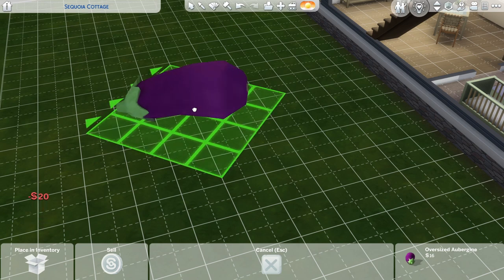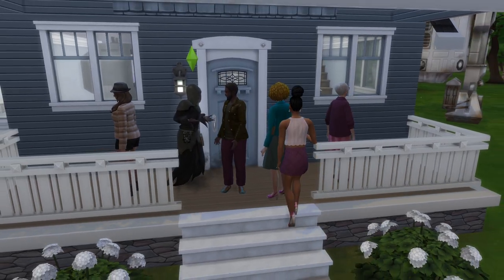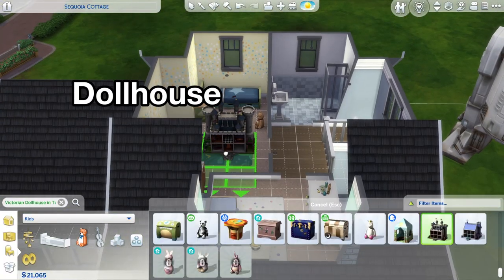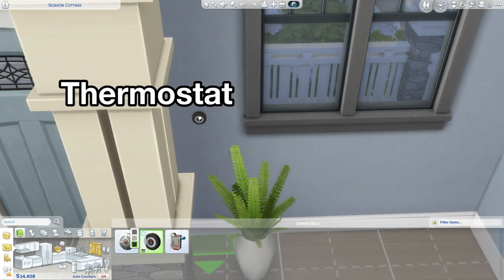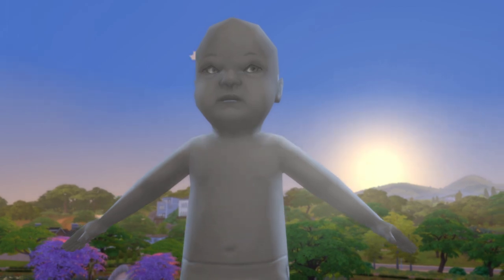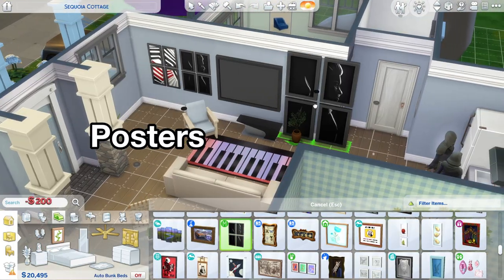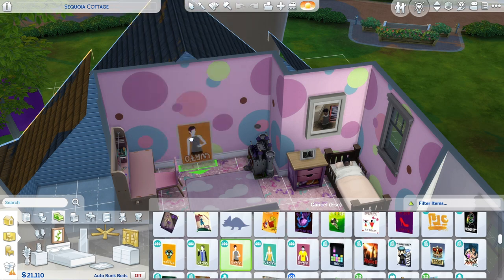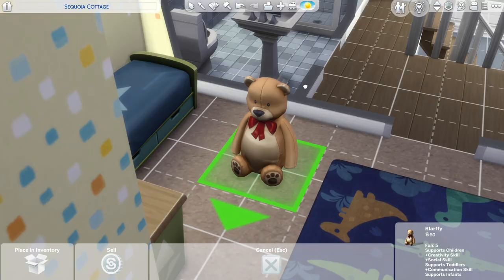Sims 4 Items You Should Be Resizing [Sims 4 Hacks]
I'm all about sharing Sims hacks, especially buy/build hacks you may or may not know about.  Here are a few Sims 4 Items I think You Should Be Resizing!  Build/Buy items can be expensive in the Sims 4, so it's best to utilize cheaper items, such as the small TVs... just resize them and you're all set. Here are a few other items I think look better resized.

What are some other items worth resizing in the Sims 4?

Computer:
Processor: 3.6 GHz 8-core Intel Core i9
Memory: 64 GB 2667 MHz DDR4 -
Graphics: Radeon Pro Vega 48 8 GB

Cameras:
Canon EOS R
Canon m50

Audio:
Rode Wireless Go II
Audio Technica AT4040
M-Audio MobilePre

Lighting:
Neewer 15 watt light panel
Neewer Magnetic RGB Video Light

Software:
Elgato Stream Deck
OBS